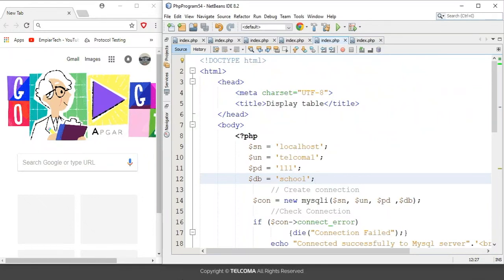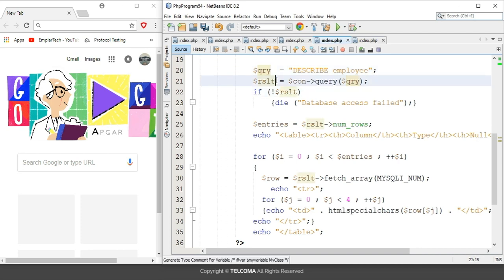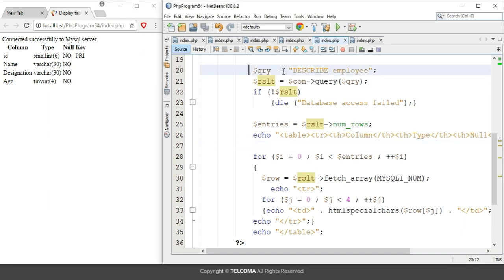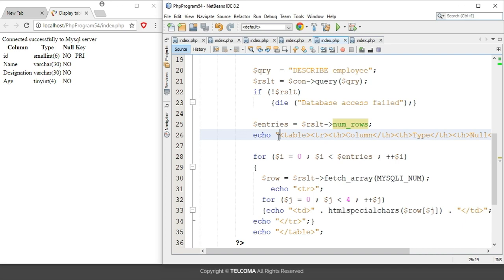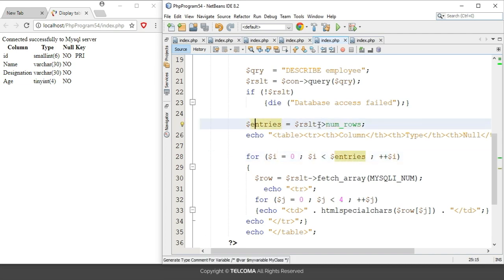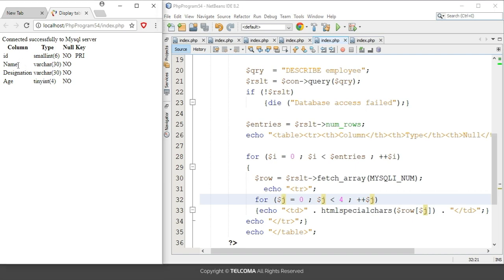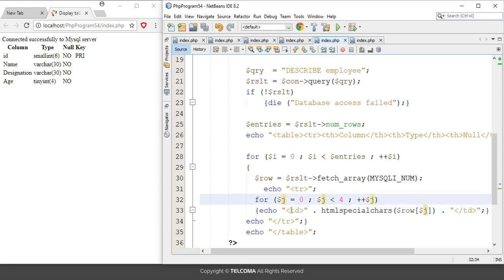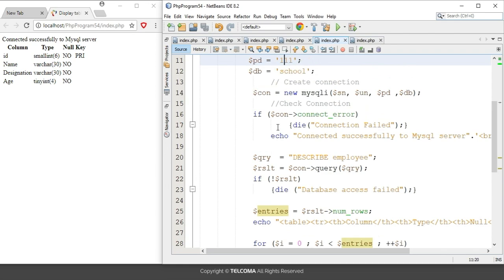57 Dispaly Table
In PHP and MySQL, a display table is used to present data from a MySQL database in a structured format on a web page. It involves fetching data from the database and using HTML and PHP to render it in a table format for easy viewing and manipulation.